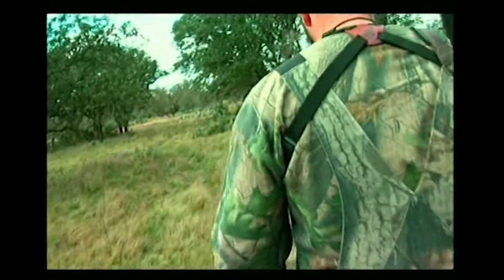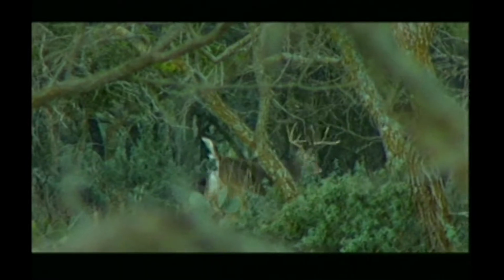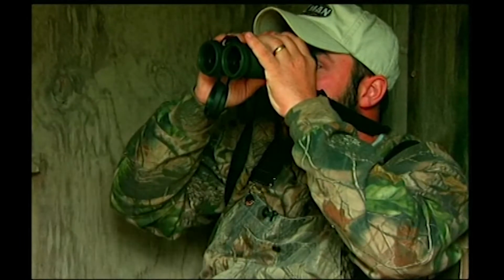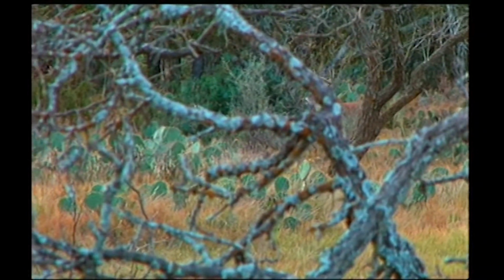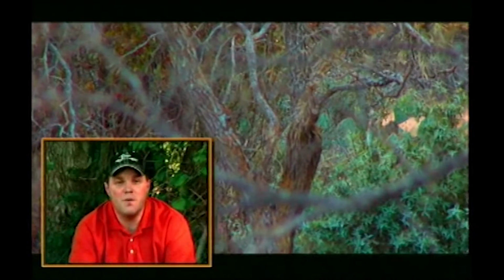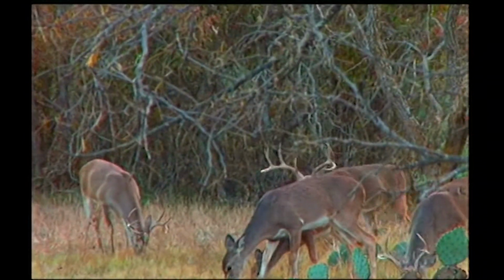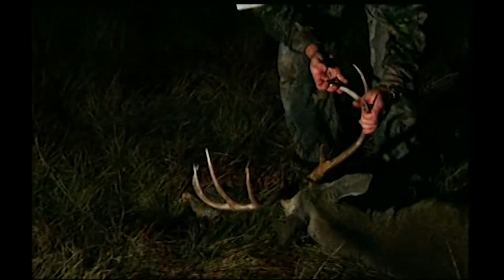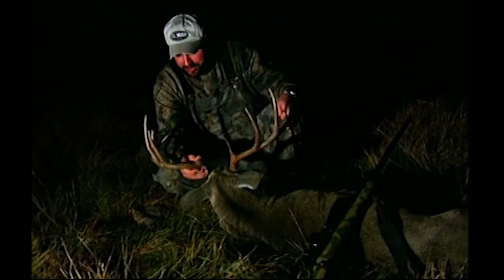Born to Hunt - Tim Carley - Ford Ranch, Texas - 130" Whitetail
Tim Carley punches his tag on a 130" Whitetail in Texas